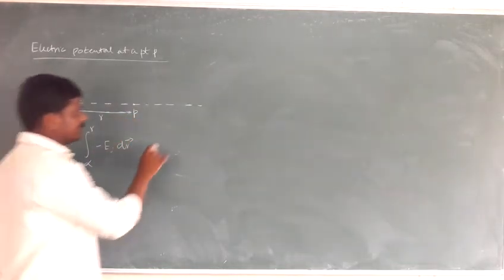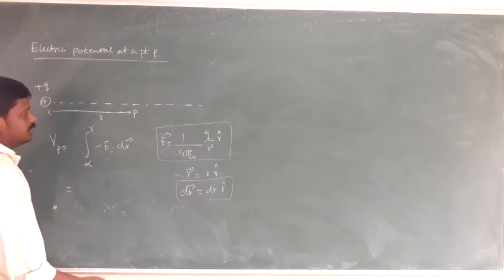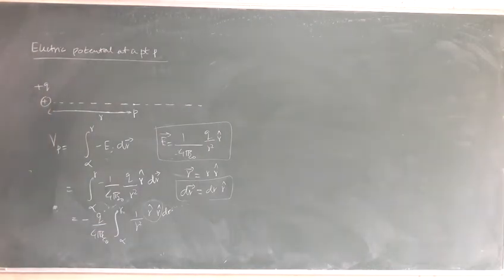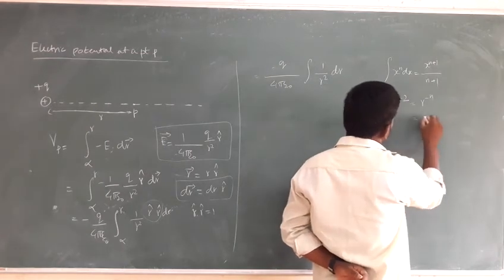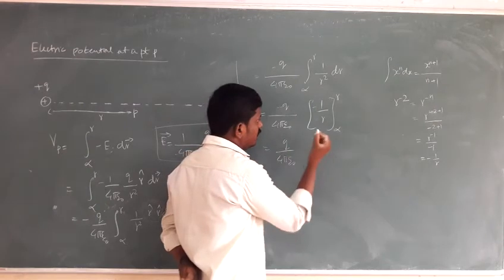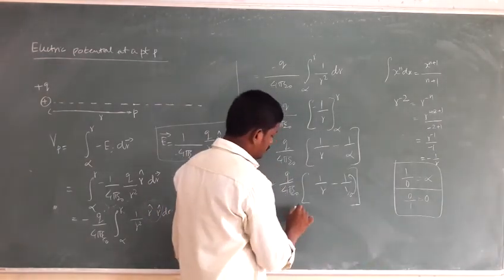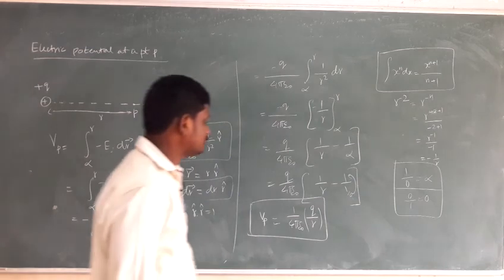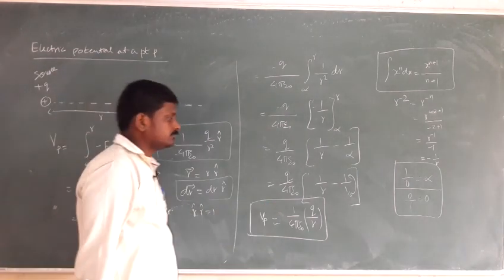Electric potential at a point p class 12 physics